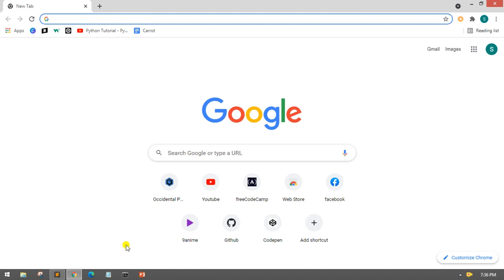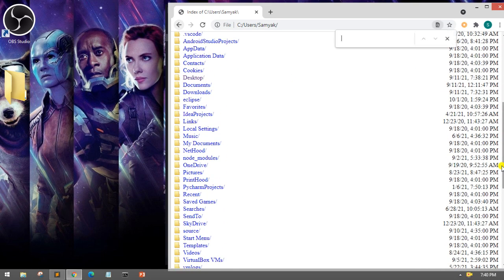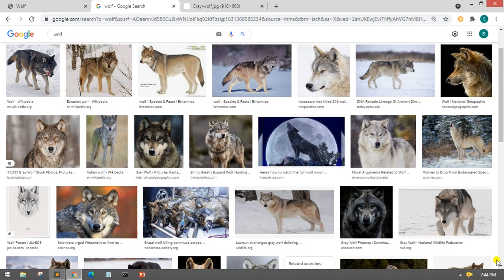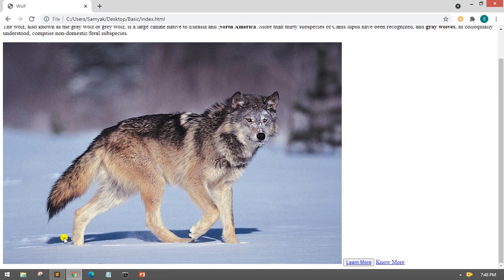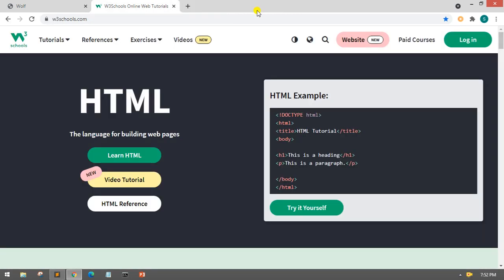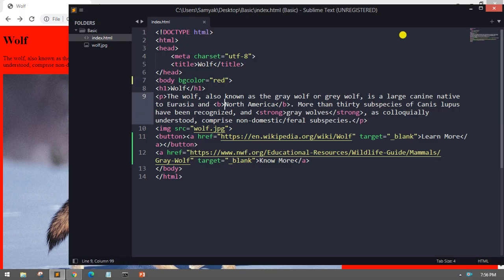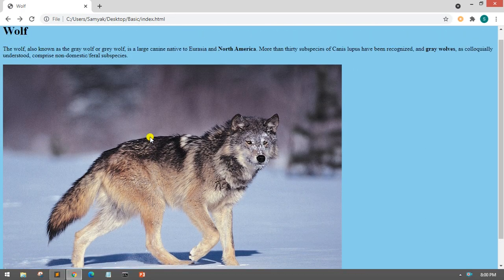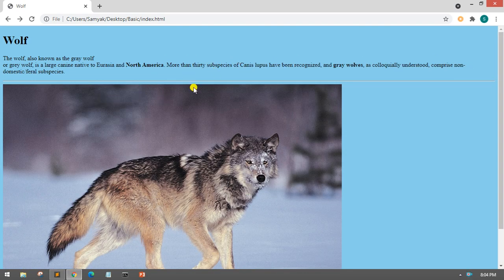Html | Learn By Doing Projects | Full Course | Part - 1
Happy Coding!